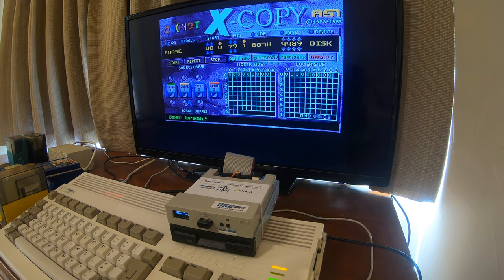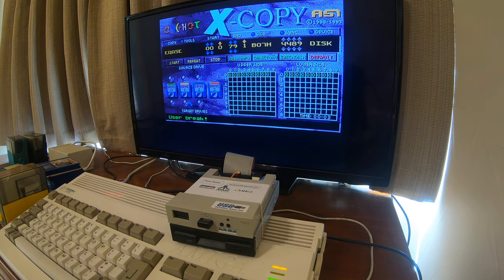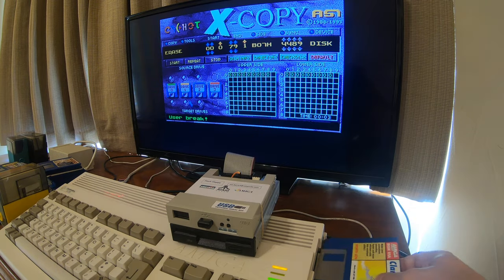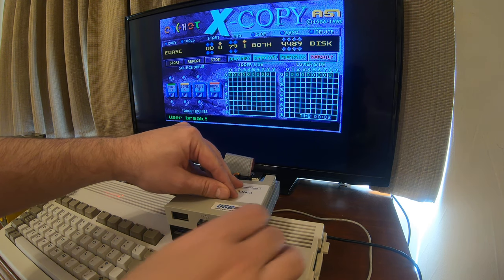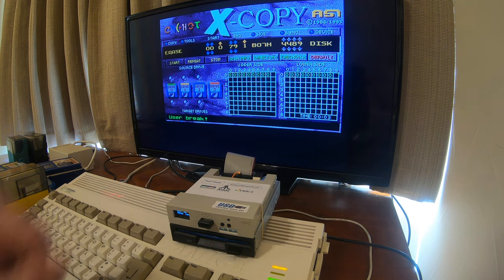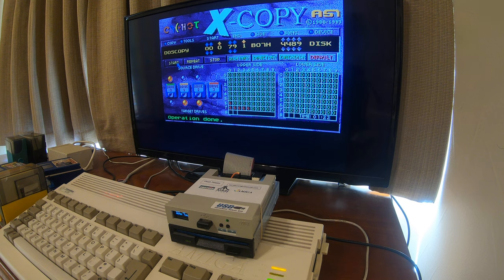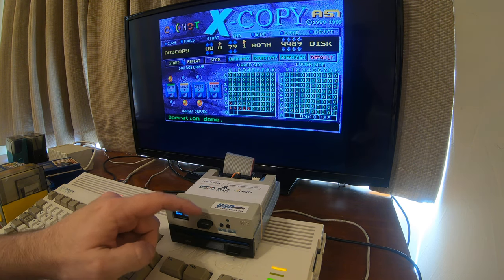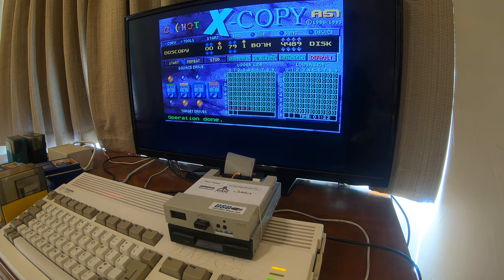Making an Amiga ADF using XCOPY from floppy to USB stick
One of the many ways to make an ADF from a physical floppy disk.  The same method can be used the other way around (from ADF to a floppy).

In this video I used the famous XCOPY program which is still very much a favorite of mine.